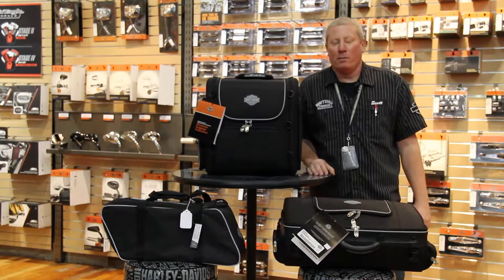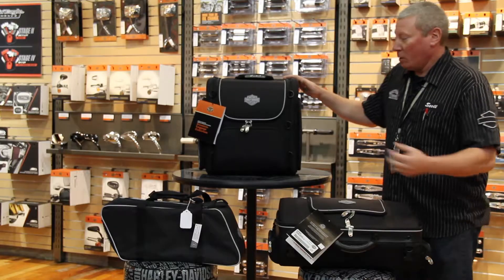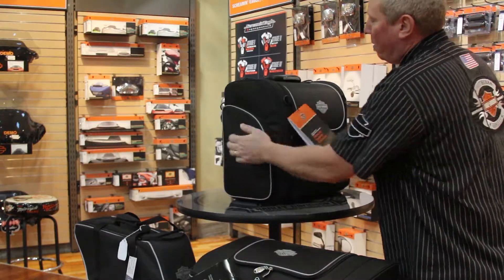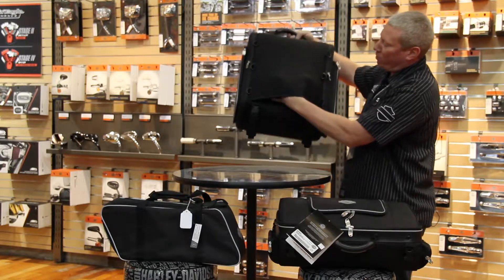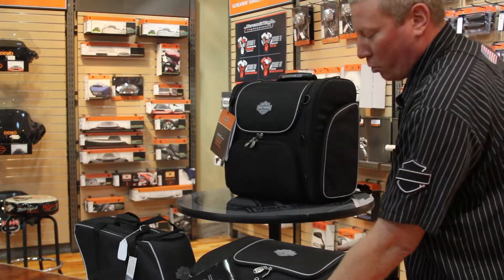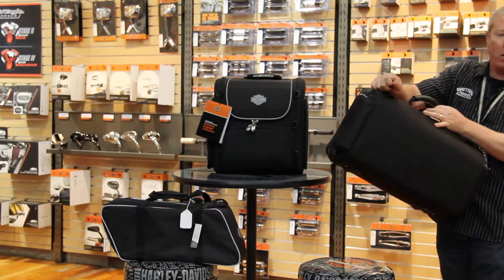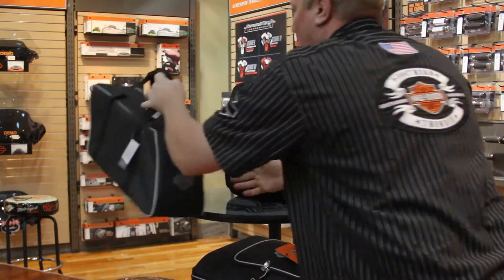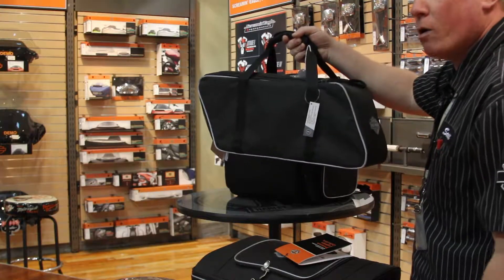SOUTHERN THUNDER HARLEY-DAVIDSON - Luggage Options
SOUTHERN THUNDER HARLEY-DAVIDSON